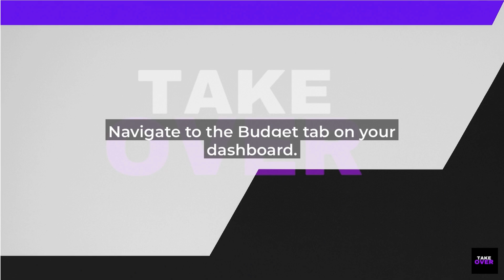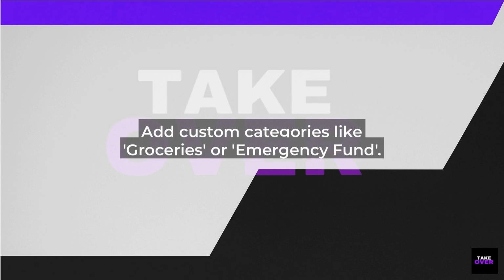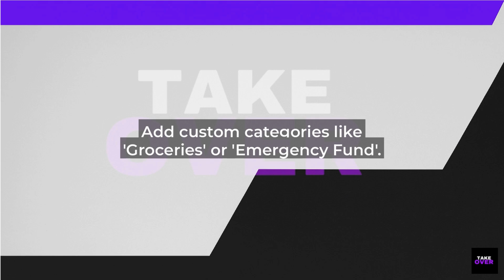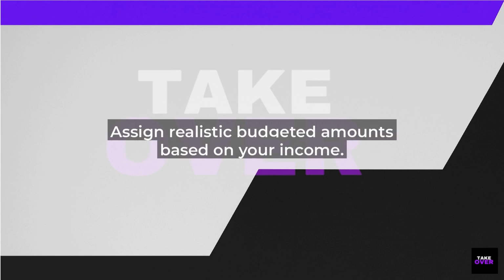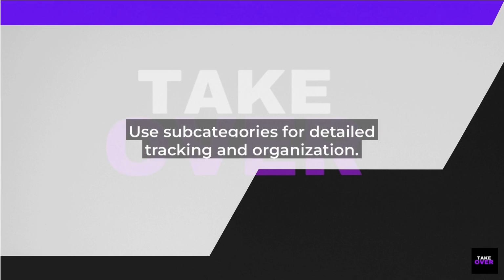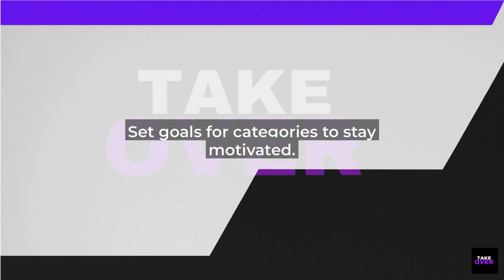How to set up ynab budget categories